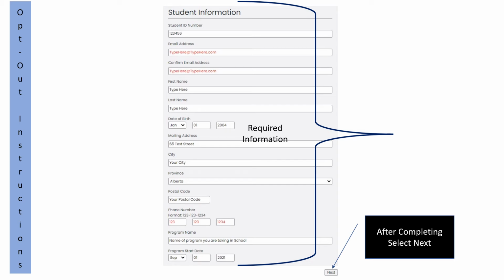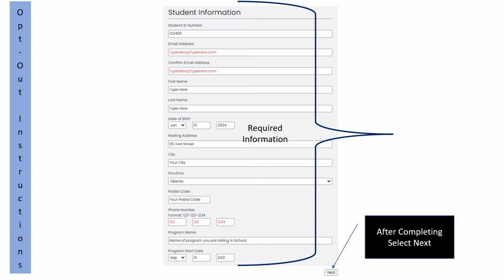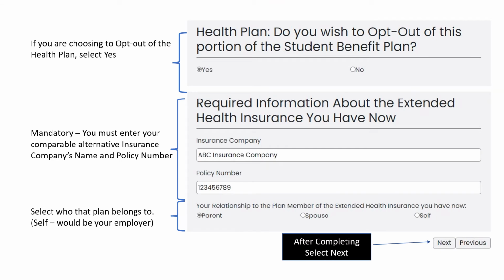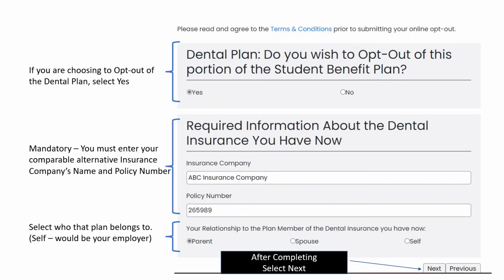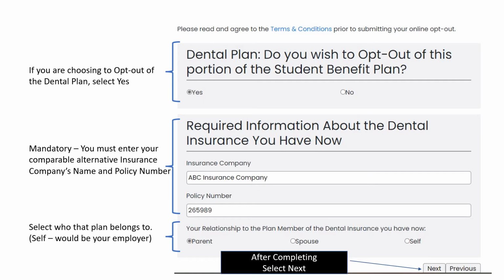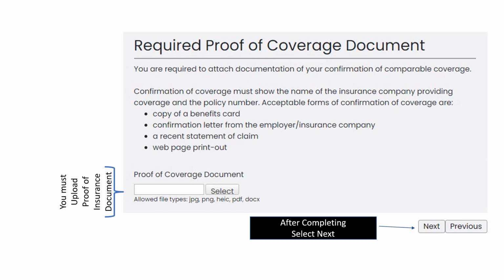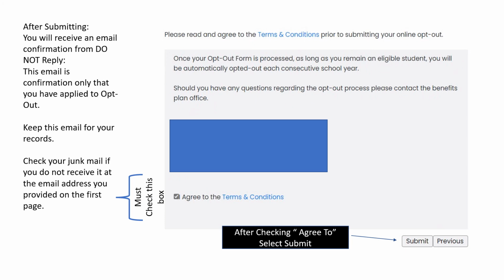Opt Out Video # 4 for Calgary, BCIT, Camosun upload Insurance Document Required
Opt out tutorial